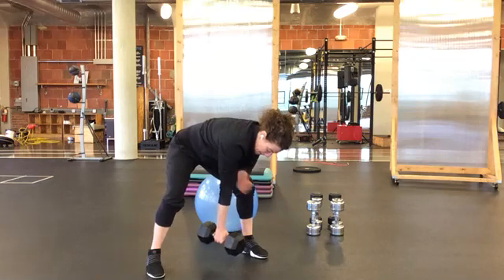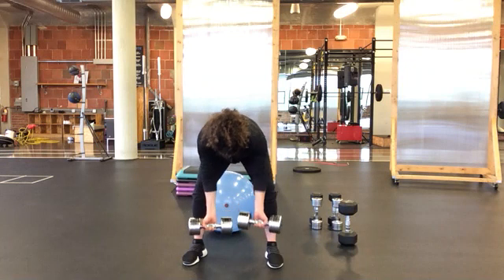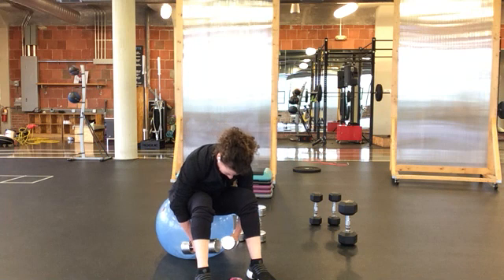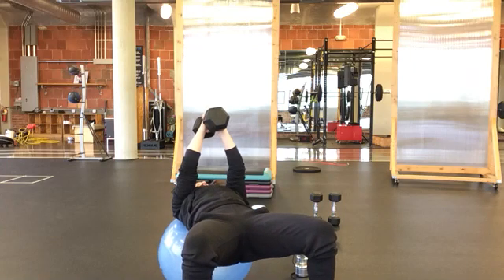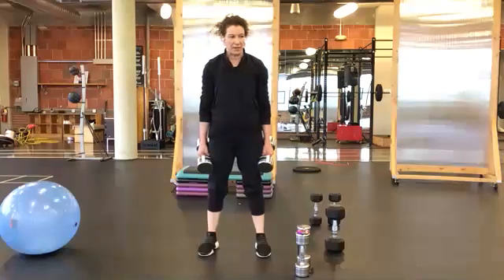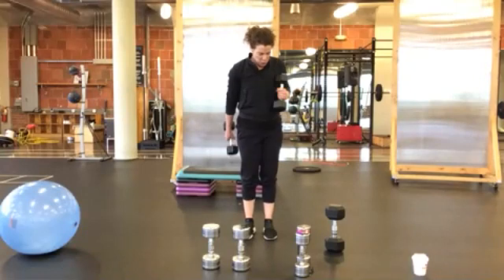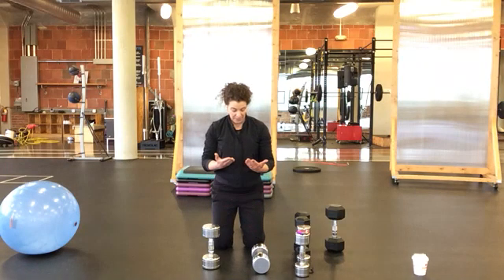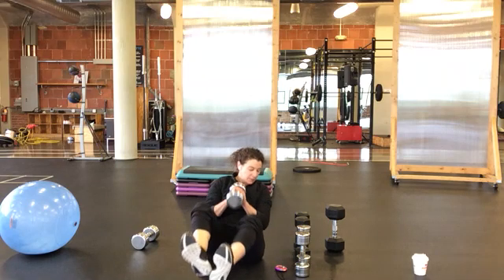CAF Homebound Zoom Workout Wednesday May 6 @ 8:oo am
Chris Anthony's in-your-face style of training offers a very personal experience as you go through our personalized physical fitness program.

Chris Anthony Fitness & Health Club
6901 Lynn Way
FL 4.5
Pittsburgh, PA 15208